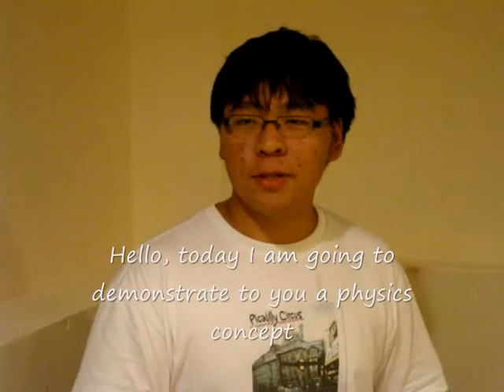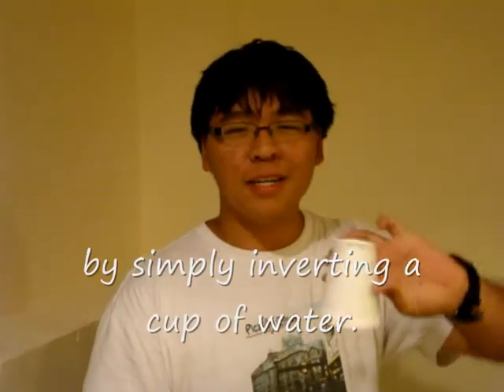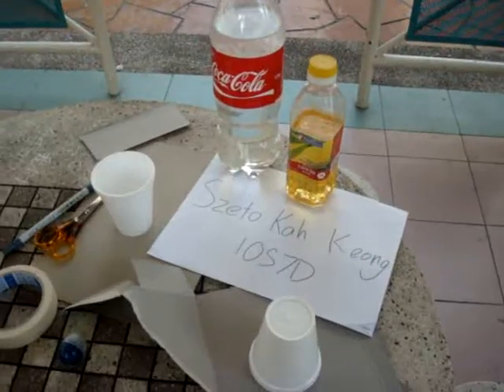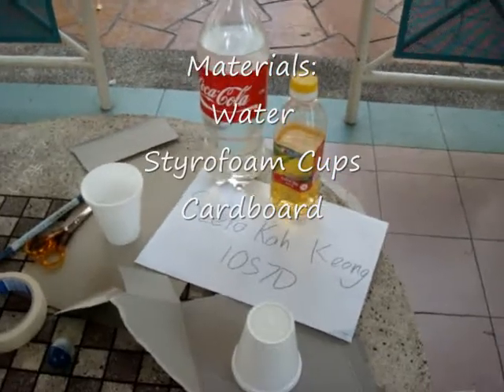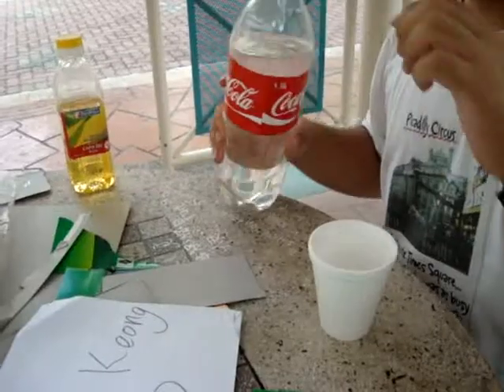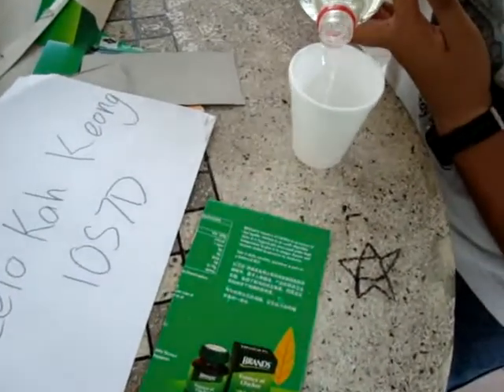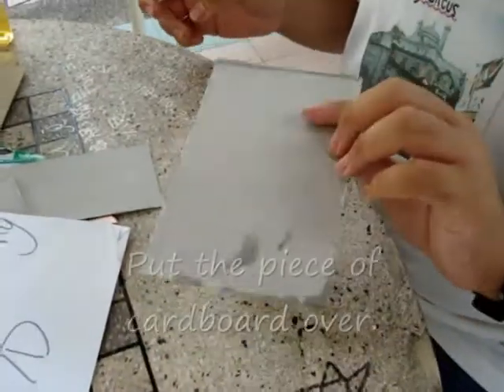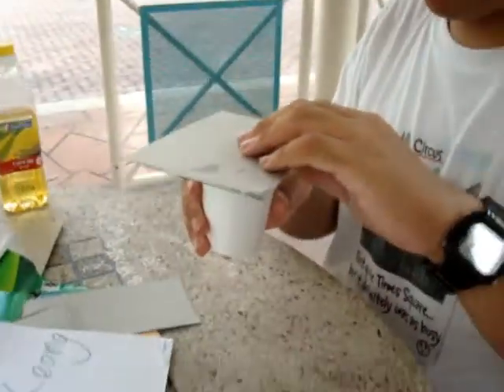Physics HBL Experiment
Done by Szeto Kah Keong 10S7D
Inverting a cup of water